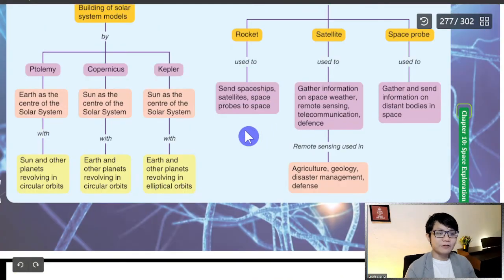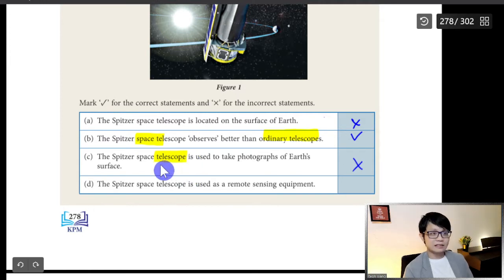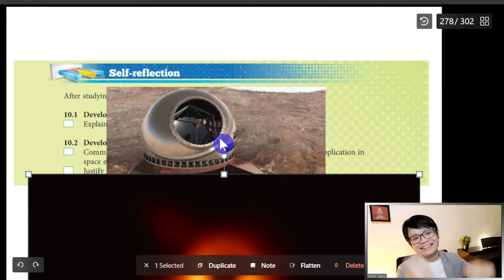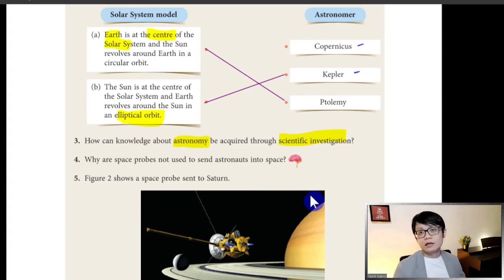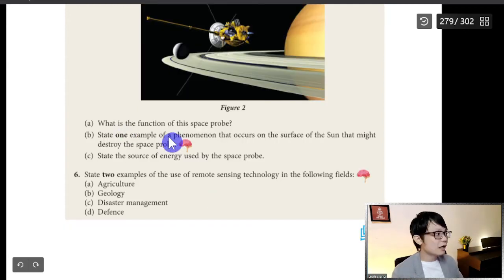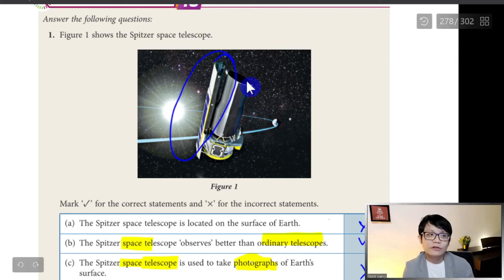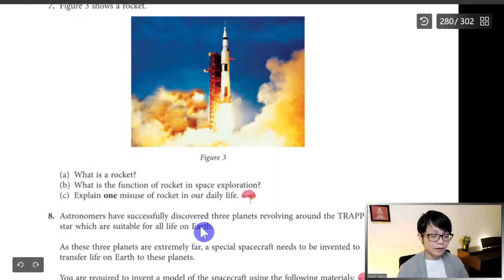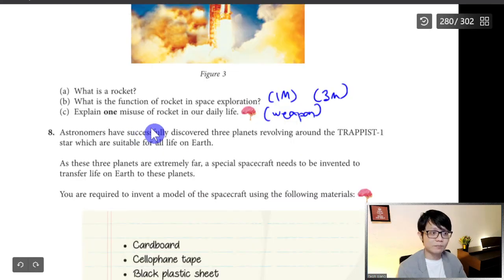- Form 3 Science - Chapter 10- KSSM Science- Space Exploration- Part 3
- Chapter 10
- KSSM Science
- Space Exploration
- Part 3